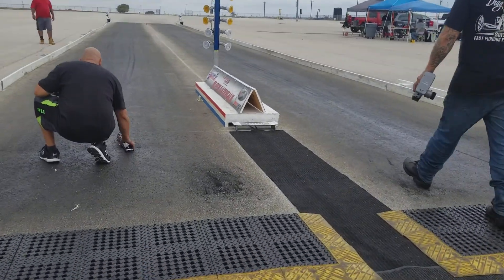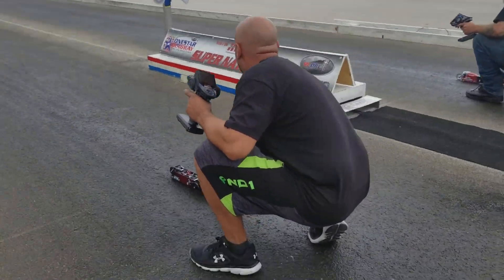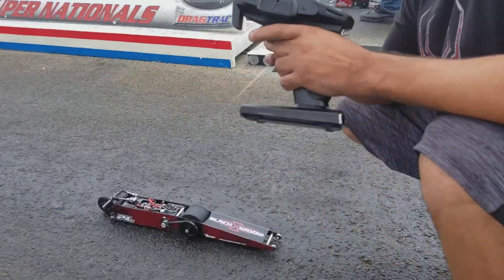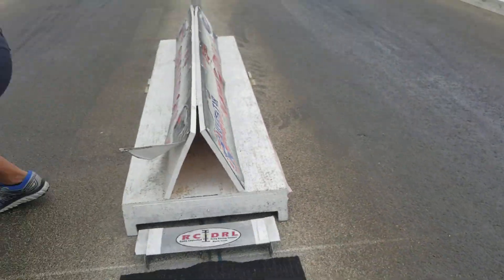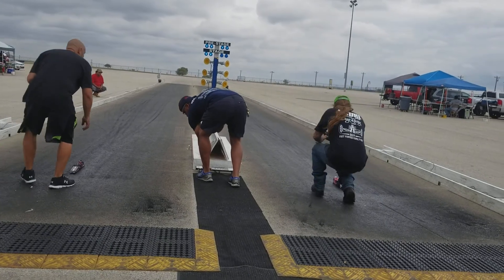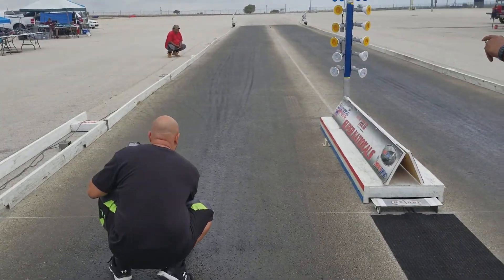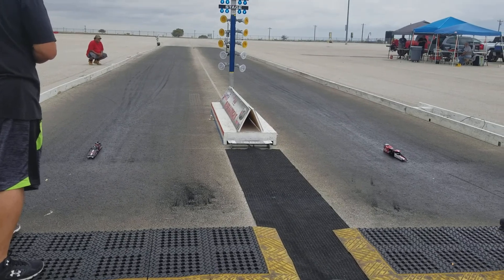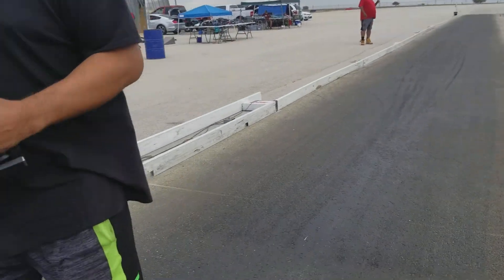October 21, 2017